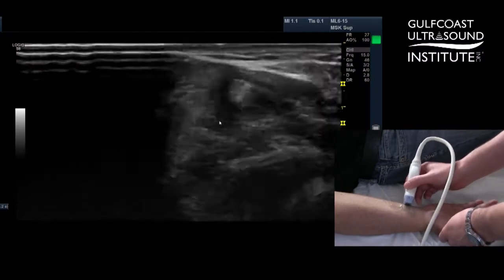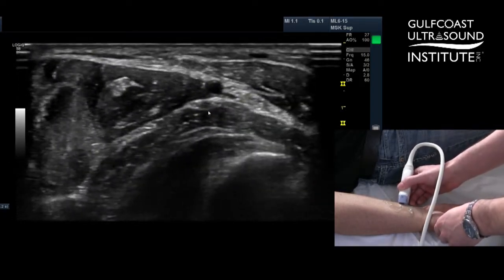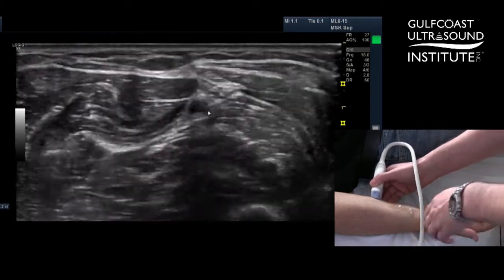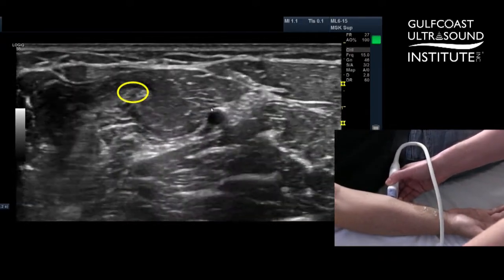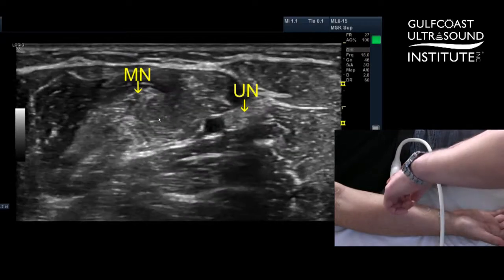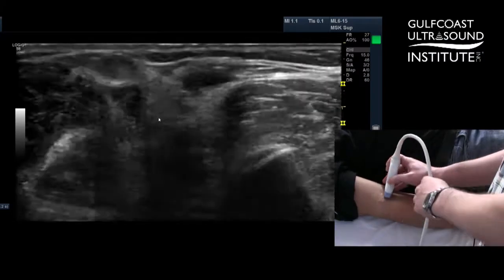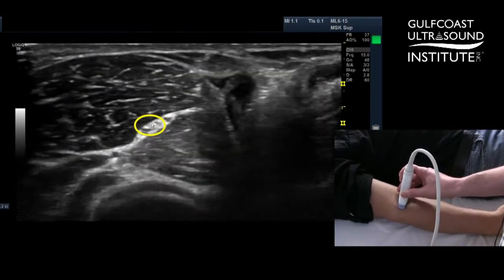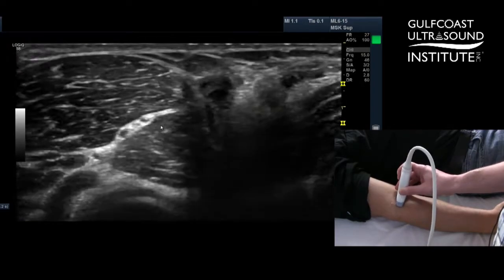How to Scan the Upper Extremity Peripheral Nerves (Ulnar Nerve, Median Nerve and Radial Nerves)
Gulfcoast Ultrasound Institute Instructor Michael Herrick, MD demonstrates how to locate the upper extremity peripheral nerves (ulnar, median, and radial)  using ultrasound.

GCUS offers Ultrasound Guided Regional Anesthesia Courses or "Nerve Block" CME Training Products for Anesthesiology, Emergency Medicine Physicians, Urgent Care, NP’s, PA’s, Sonographers, Military, and other Medical Professionals. Gulfcoast Ultrasound Institute is the most flexible and proven ACCME Accredited Ultrasound CME in the industry. Whether you have never picked up an ultrasound transducer and are looking to integrate diagnostic ultrasound and/or ultrasound-guided procedures into your day to day practice, are an experienced sonographer in another specialty but are looking to cross train and add to your skill set, or you are looking for an ACCME Accredited Ultrasound CME activity to enhance your knowledge and skills and obtain your required CME Credit, Gulfcoast Ultrasound has CME activities that fit your needs.

Since 1985, Gulfcoast Ultrasound Institute (GCUS) has been educating medical professionals across all ultrasound practice specialties and experience levels. Gulfcoast Ultrasound Insitute is recognized as a worldwide leader in Ultrasound-Guided Regional Anesthesia (Nerve Block) continuing education courses and training products. Gulfcoast offers the largest variety of CME offerings and are taught by the leading industry experts. You will literally be learning from the individuals who have written the textbooks and practice guidelines. With so many different Ultrasound-Guided Regional Anesthesia (Nerve Block) CME activities and formats offered by Gulfcoast Ultrasound and other CME providers, we have outlined the key features of each GCUS format below to aid in making the best education choice for your career and preferred learning style.